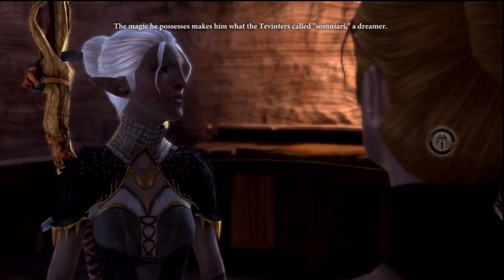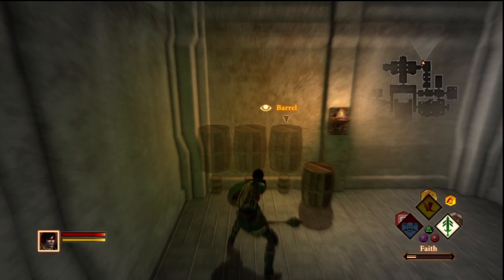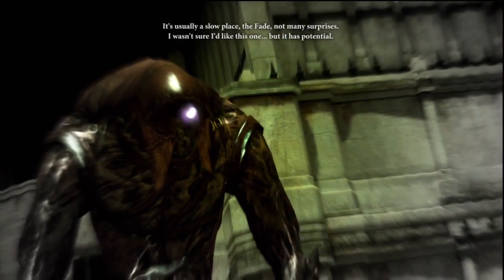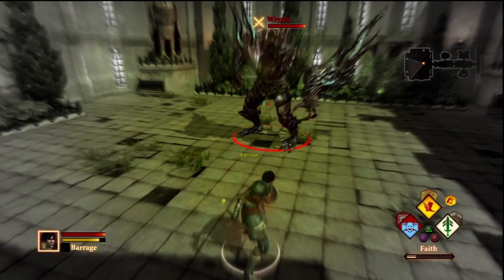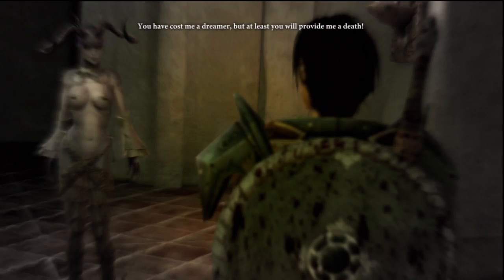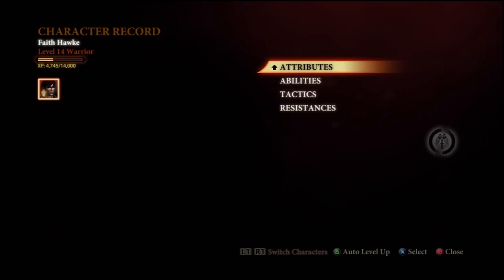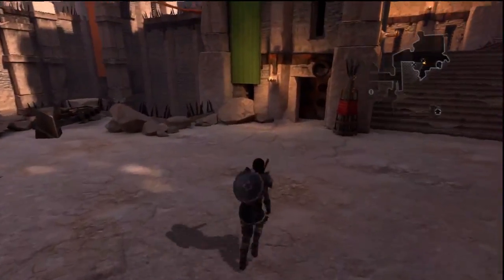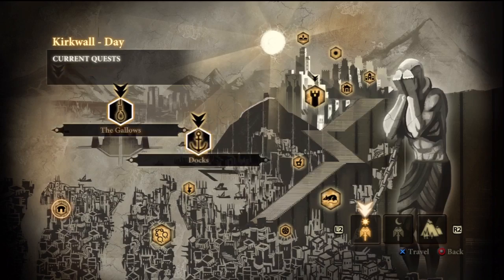Dragon Age 2 Warrior Guide Part 51 ( Night Terrors, Bone Pit )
My handheld play through of Dragon Age 2 as the warrior. Live commentary to help you develop your warrior skills, tips for tanking, ally placement, build, tactics, anything you can want in this detailed guide. Even if you aren't a subscriber to my channel, I will do my best to help out.